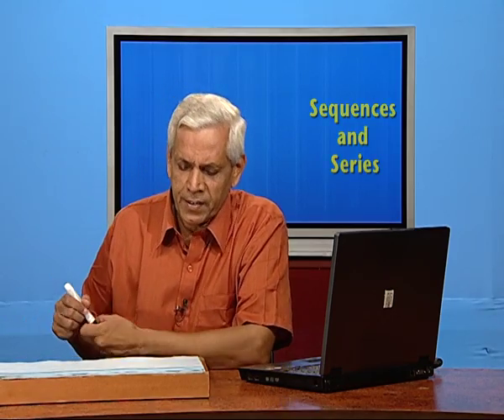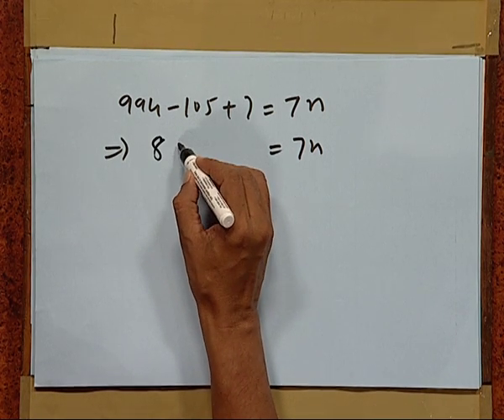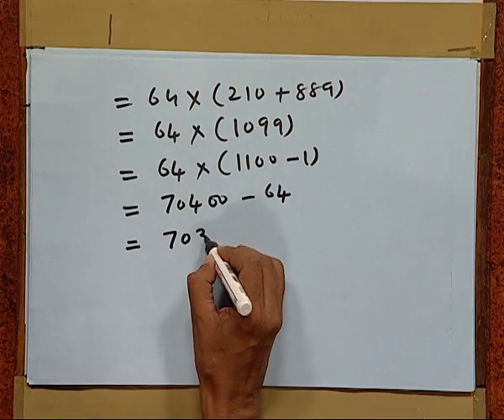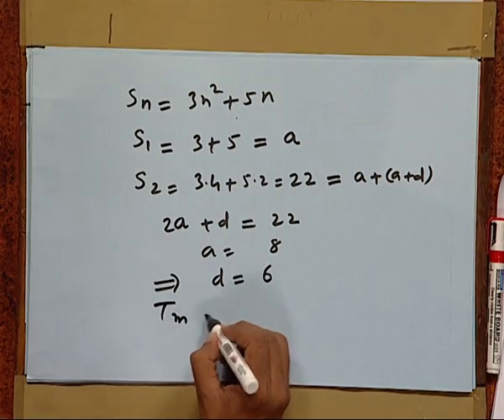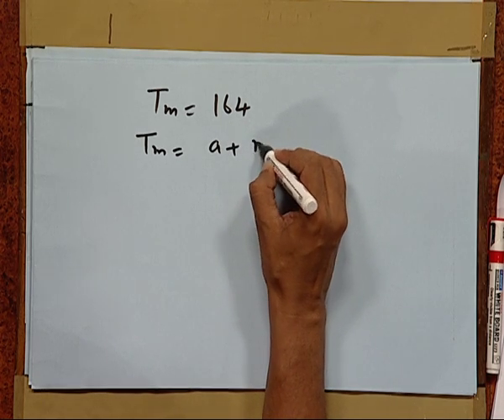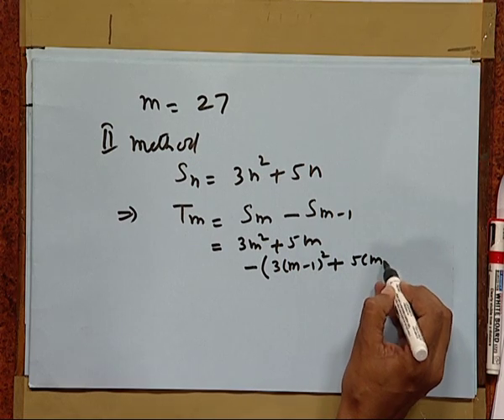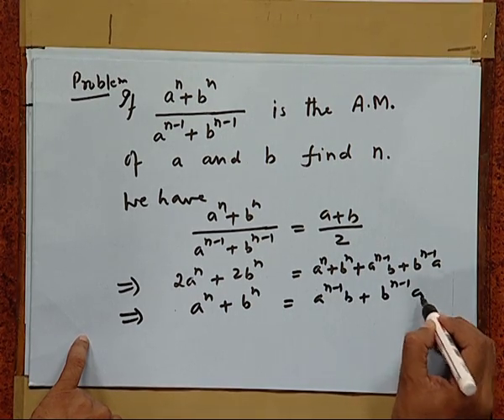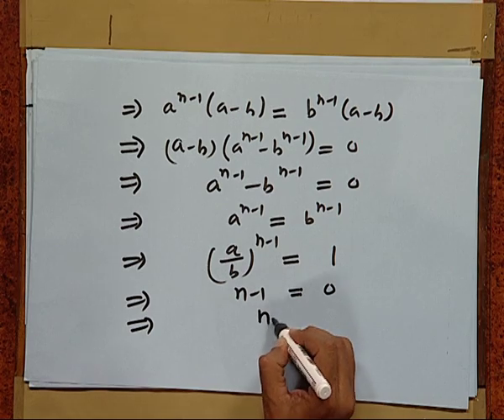Sequences and Series (Ep-2)